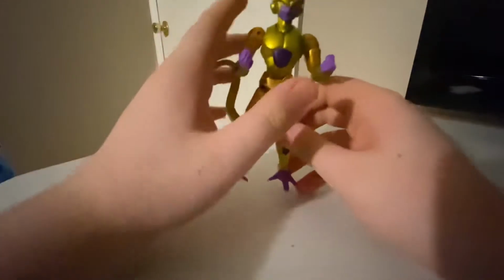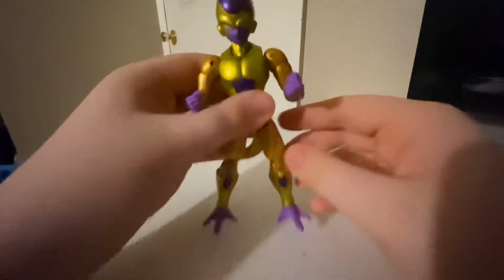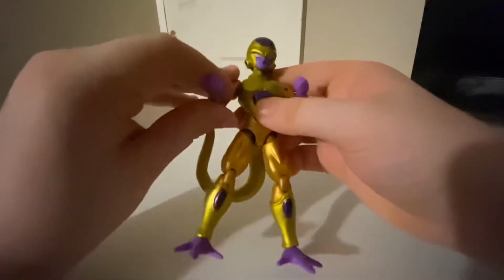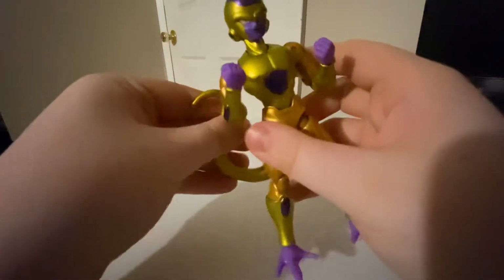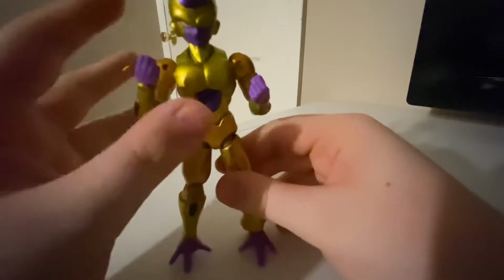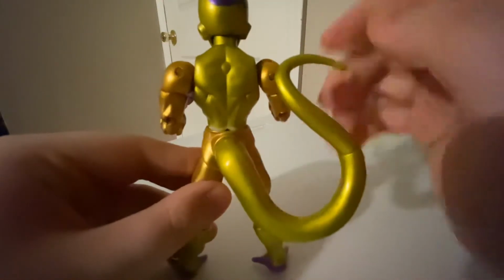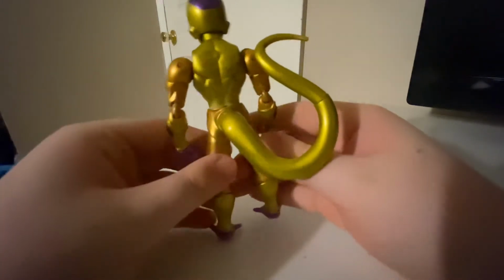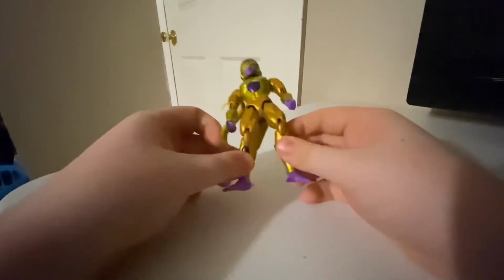Dragon stars review golden frieza #16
I hope you guys like this video and have a good day and check out last nights stream a way out with Stavon it was very fun so go check it out :)